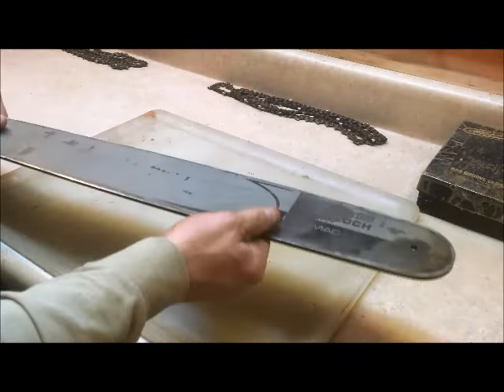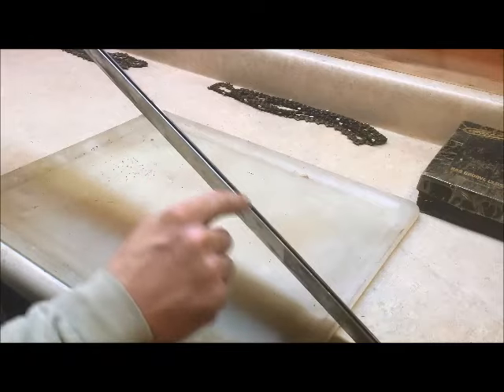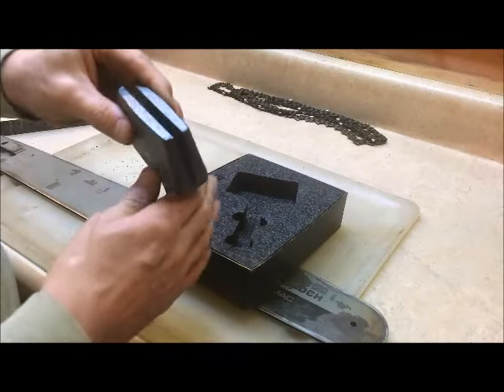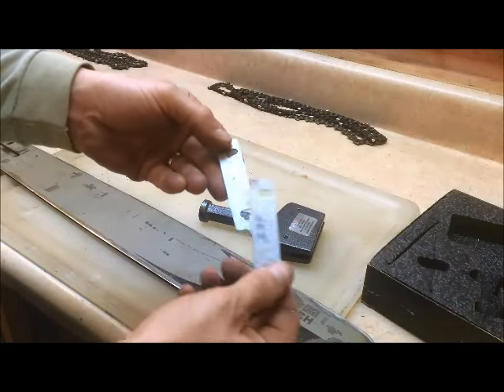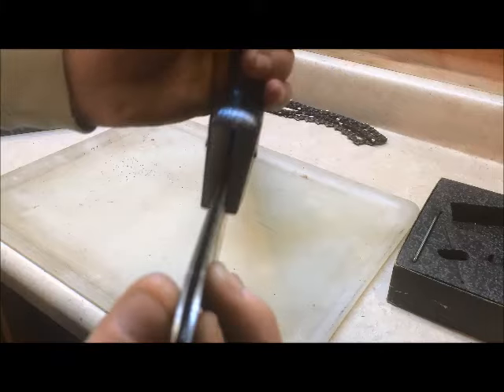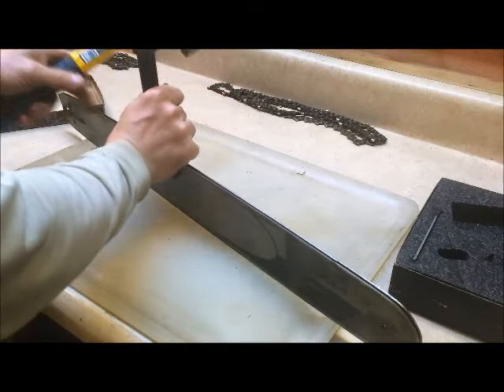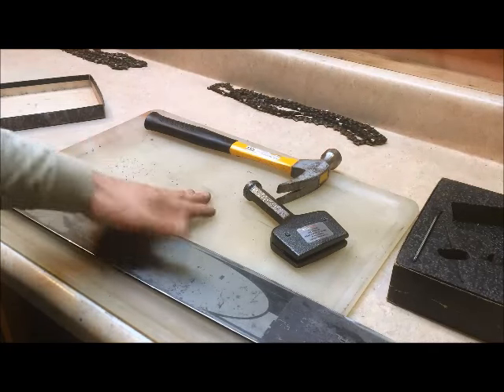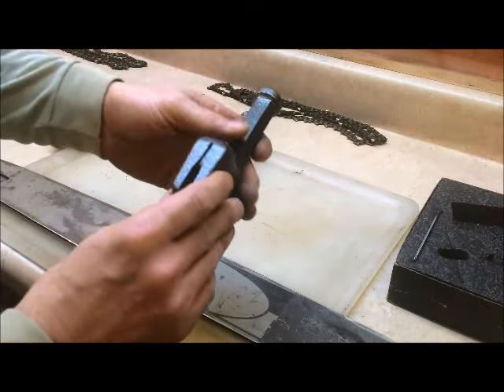Chainsaw bar rail repair for chainsaw bars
Fixing bar rails with a Oregon bar rail closer.